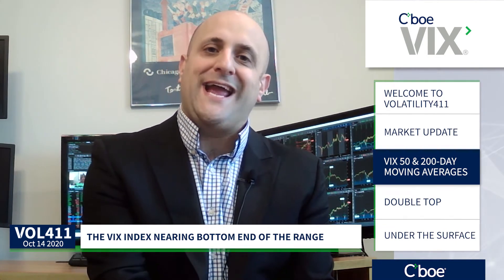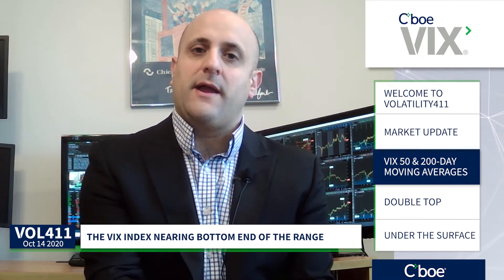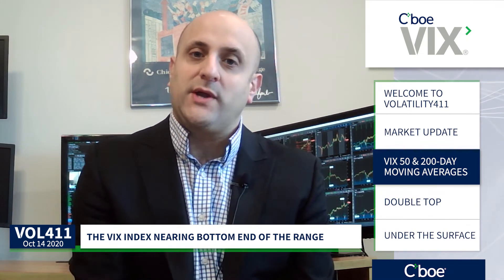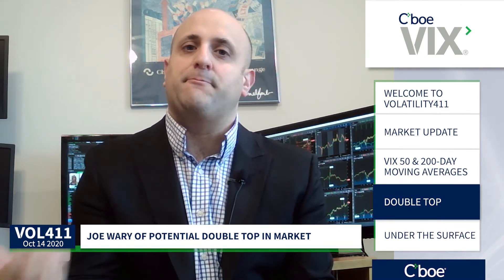VIX Index on Low End of the Range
Joe Tigay discusses $VIX Index technical indicators as the $VIX sits on the low end of the range today, the $SKEW Index relatively low in the low 120s & the $VVIX Index jumps up to 115.